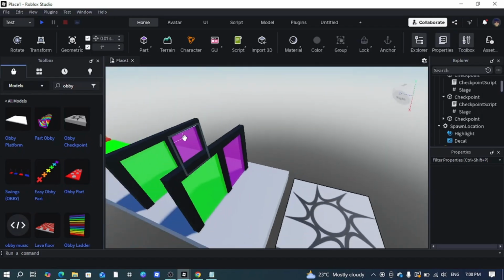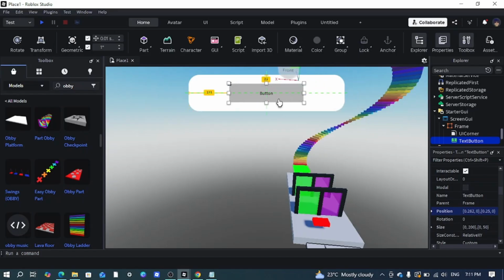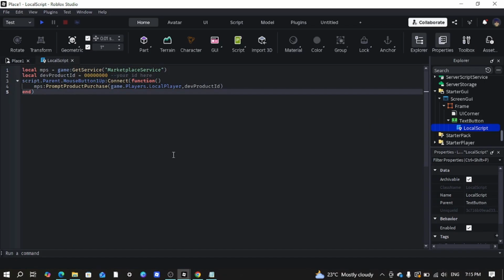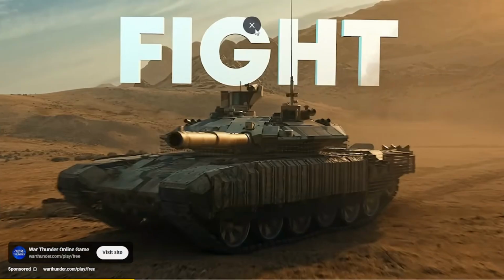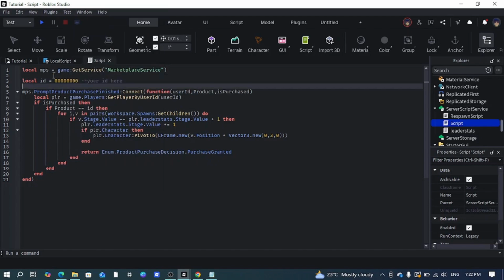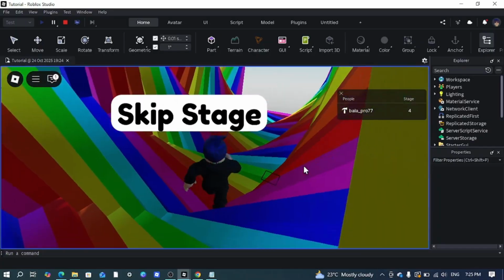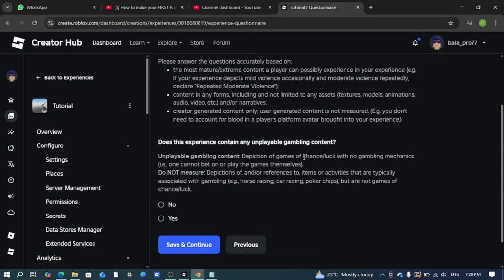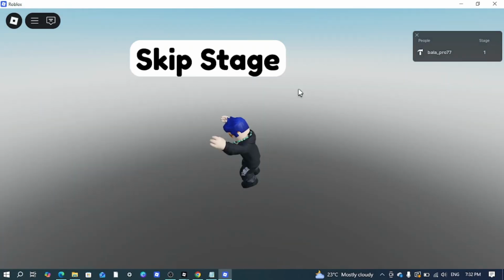Part 5, Chapter 5: Earning Robux.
DONE !
Now you have created a game which earns you robux !
4️⃣ Dev Product Script Local:
local mps = game:GetService("MarketplaceService")
local devProductId = 00000000 --your id here
script.Parent.MouseButton1Up:Connect(function()
 mps:PromptProductPurchase(game.Players.LocalPlayer,devProductId)
end)

5️⃣ Developer Product Server Script:
local mps = game:GetService("MarketplaceService")

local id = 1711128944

mps.PromptProductPurchaseFinished:Connect(function(userId,Product,isPurchased)
 local plr = game.Players:GetPlayerByUserId(userId)
 if isPurchased then
  if Product == id then
   for i,v in pairs(workspace.Spawns:GetChildren()) do
    if v.Stage.Value == plr.leaderstats.Stage.Value + 1 then
     plr.leaderstats.Stage.Value += 1
     if plr.Character then
      plr.Character:PivotTo(CFrame.new(v.Position + Vector3.new(0,3,0)))
     end

     return Enum.ProductPurchaseDecision.PurchaseGranted
    end
   end
  end
 end
end)